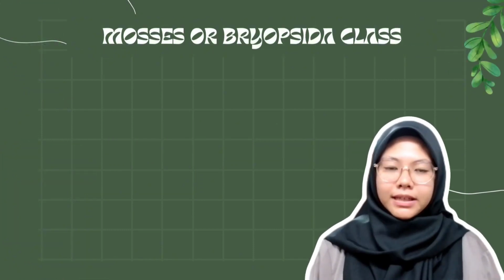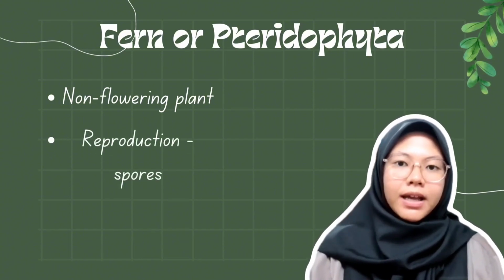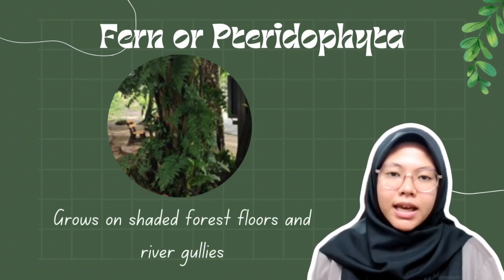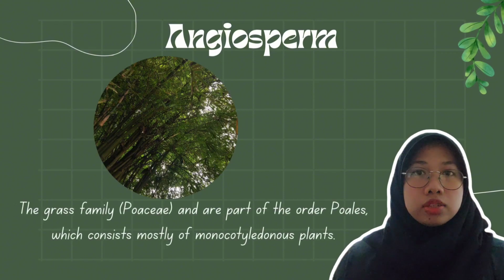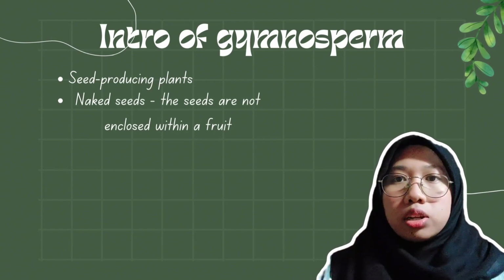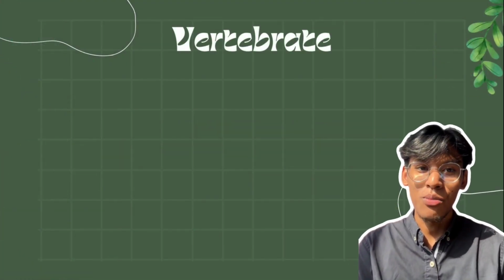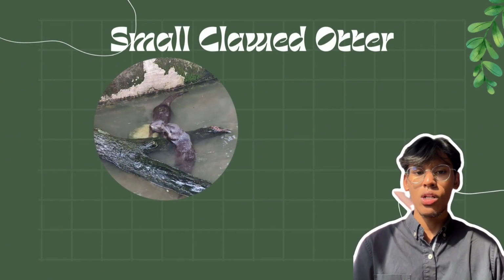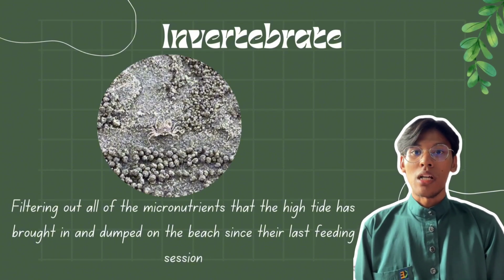BIO460 FIELDWORK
Hello Adventurers! This is a video of our exploration on the diversity of plant and animals in Zoo Teruntum and Pantai Teluk Cempedak, Pahang. Hope you enjoy it!